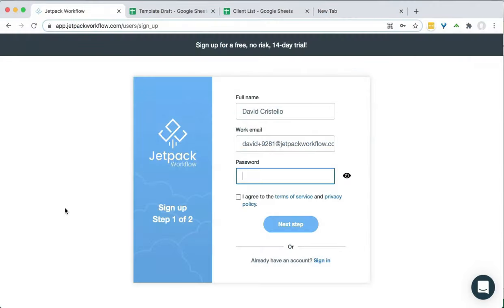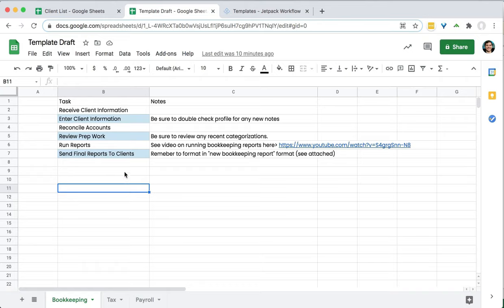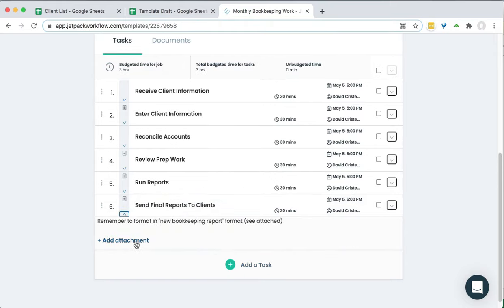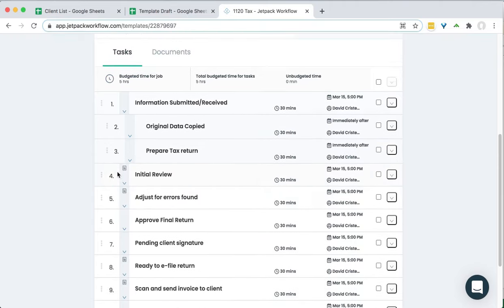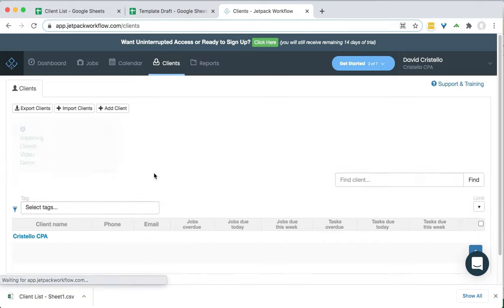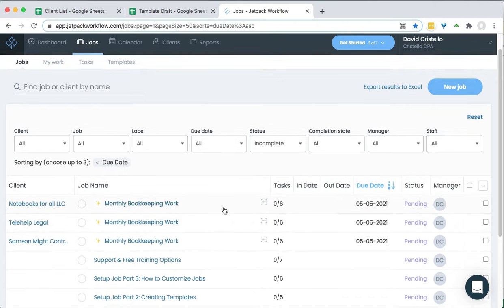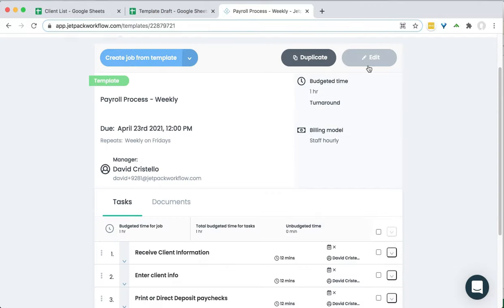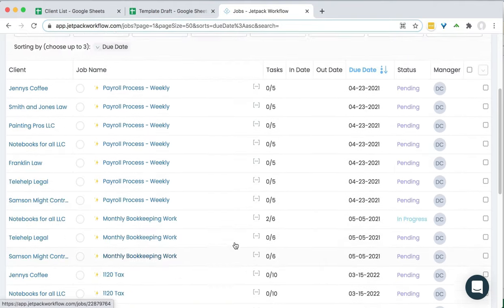Workflow in a Weekend